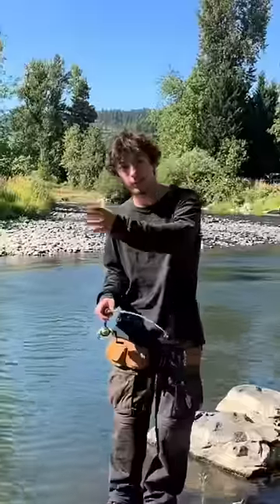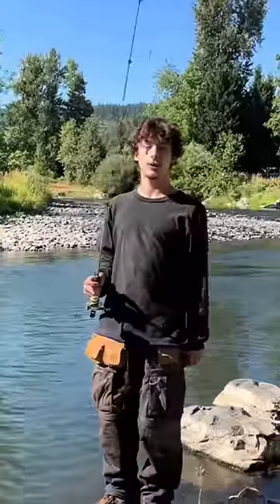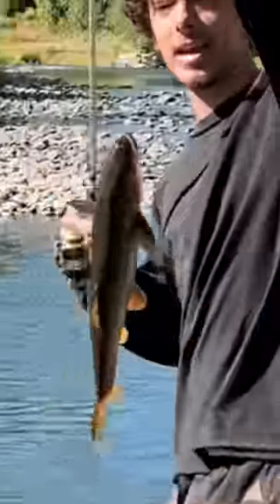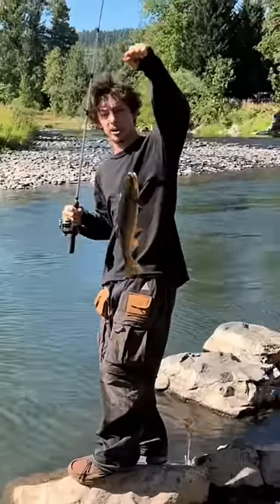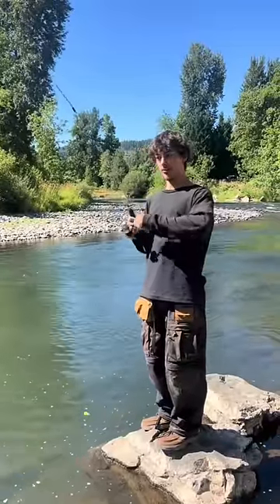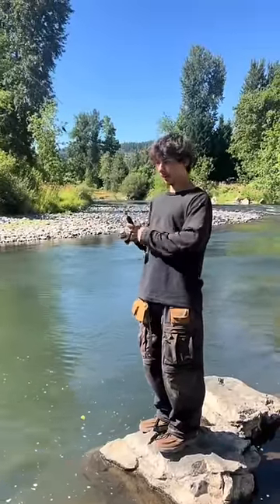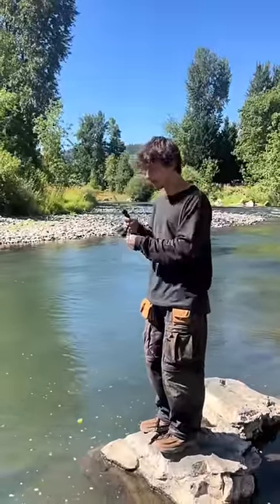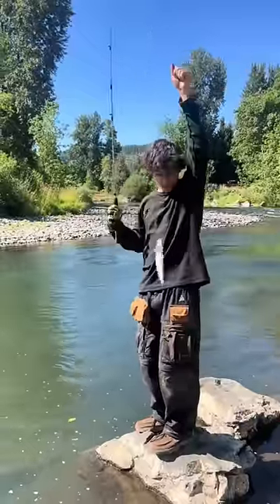What to do if your hungry